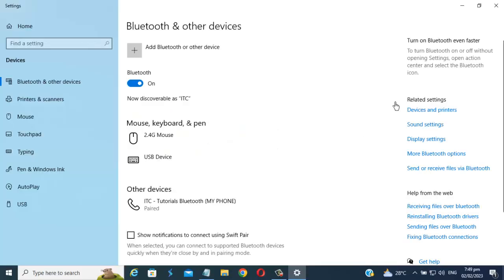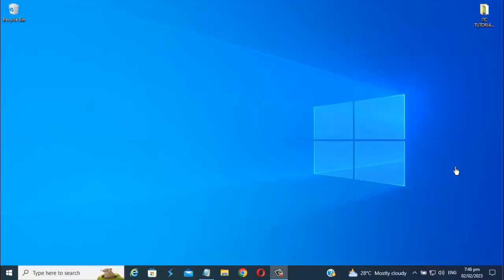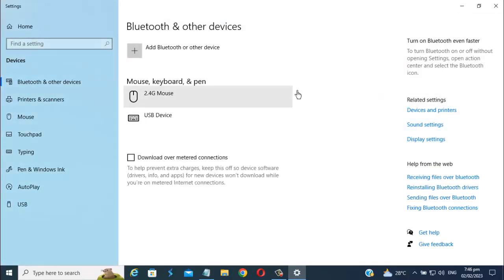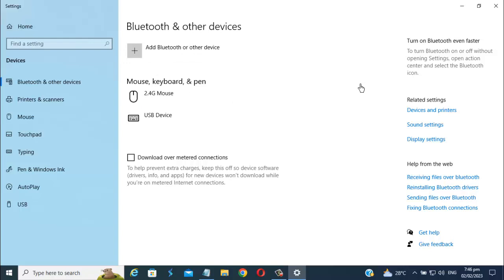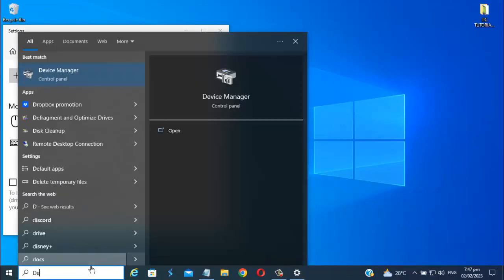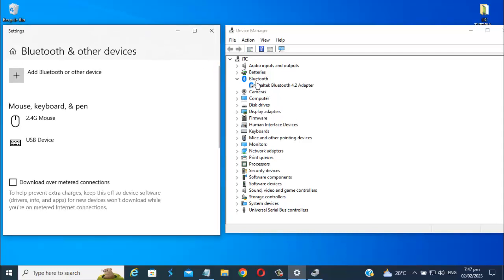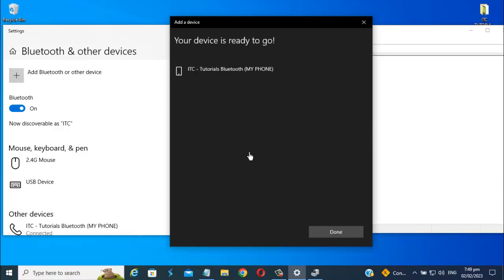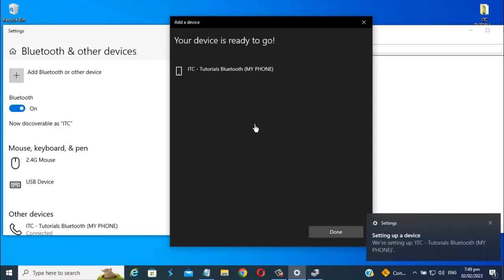How to Turn ON Bluetooth on Windows 10 Very Easy | Turn on Bluetooth Settings for Windows 10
How to Turn ON Bluetooth on Windows 10 Very Easy | Turn on Bluetooth Settings for Windows 10 | Enable Bluetooth Settings.

In this video, I will show you of How to Turn On Bluetooth on your windows 10 PC or Laptop. Enable Bluetooth Settings on Windows 10 Computer. This is very easy and quick and guys.

Window Bluetooth how to on Bluetooth in windows 10
how to turn on Bluetooth on pc
how to open bluetooth on windows 10
how to activate bluetooth on windows 10